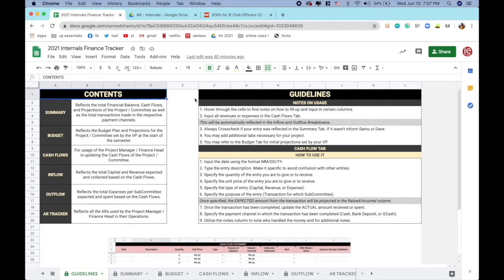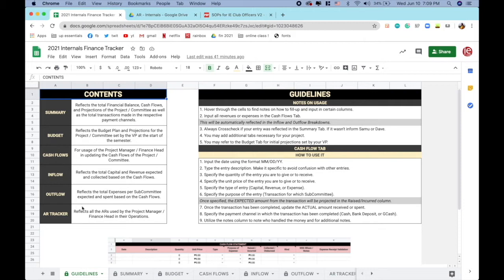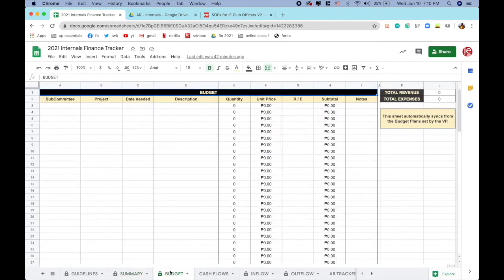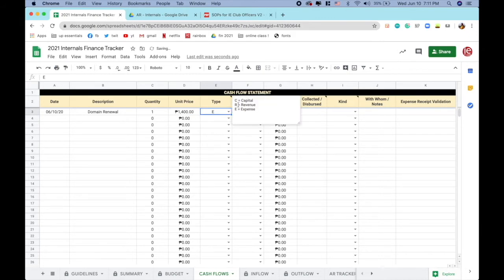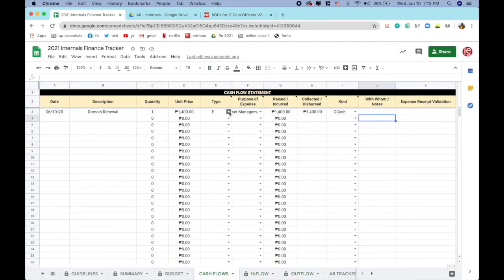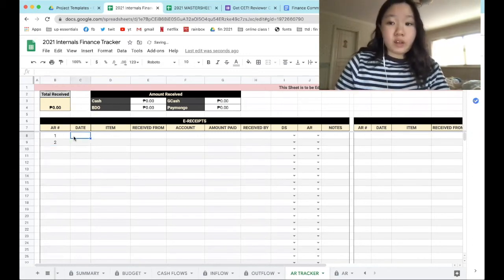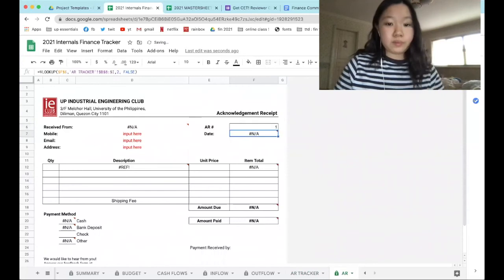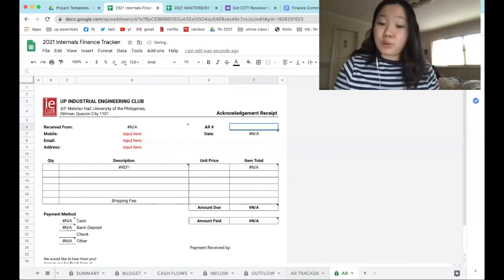HOW TO: Committee Fin Tracker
A Series of Video Tutorials explaining how to use Finance Tools

This Episode: Committee Fin Tracker
Used By: Fin Admin, VPs, and Finance Heads

00:09 - Intro of Fin Tracker
01:59 - Discussion of Tabs
02:53 - Making an Entry in the Cash Flow Tab
04:15 - Clarification!
04:38 - Continuation of Discussion of Tabs
05:40 - NEW AR Tab Discussion